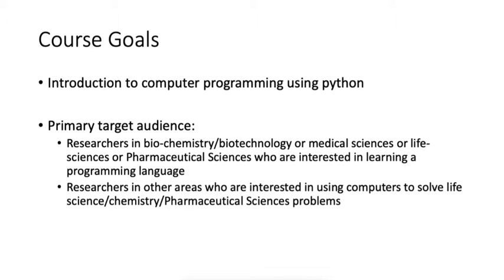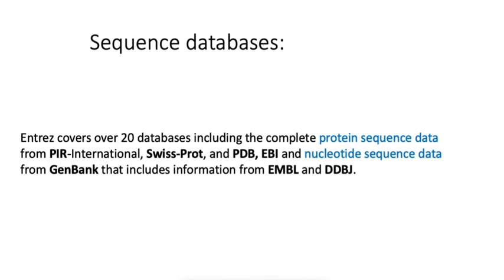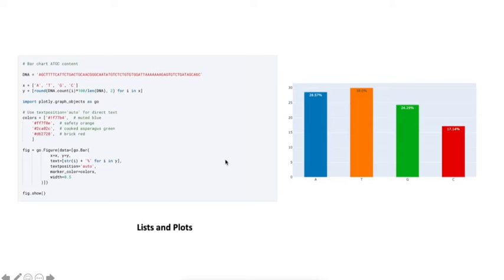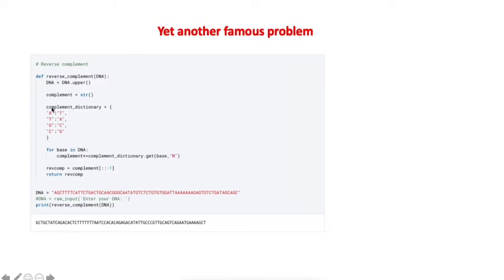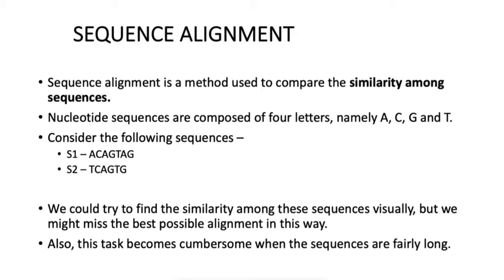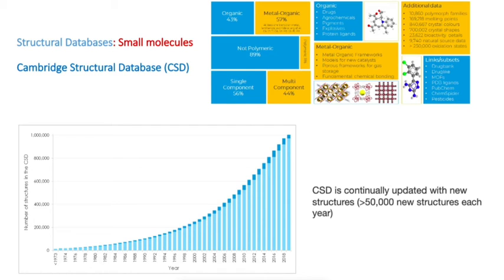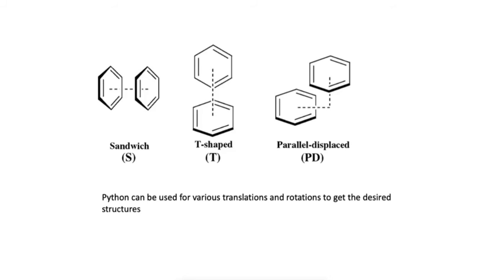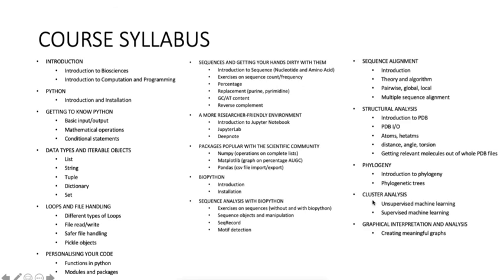STEMskills lab- Python For Bio-sciences Introduction.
STEM Skills Lab online class for "Python For Biosciences Introduction."